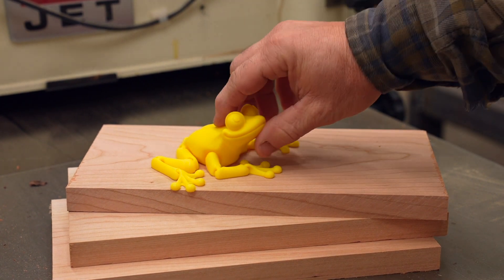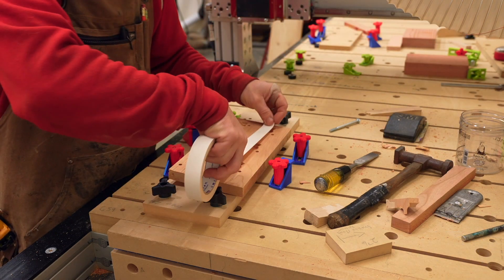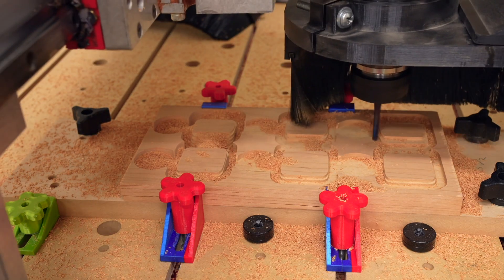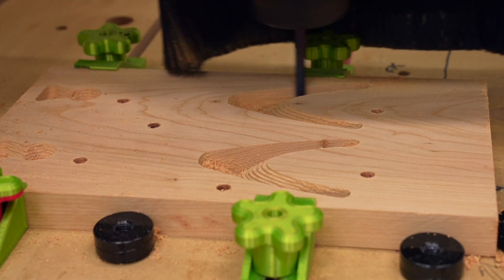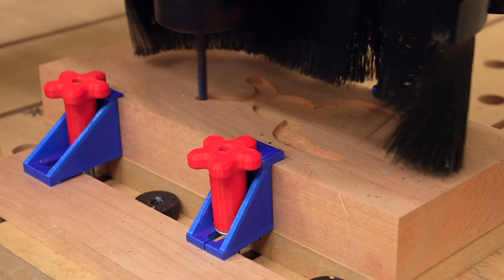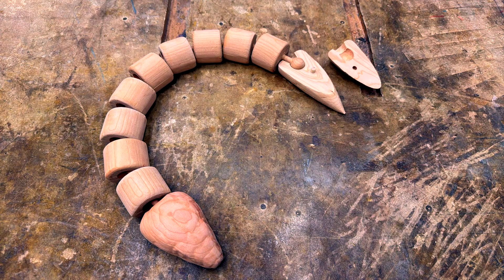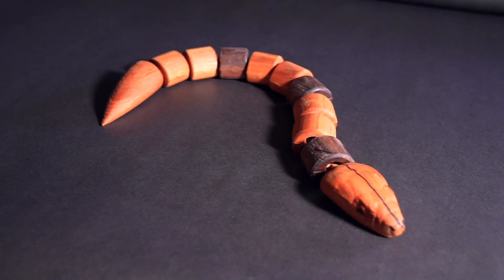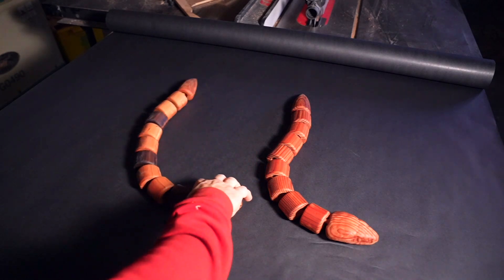Making an Articulating Wood Toy Snake, with Wood Joints! Modern CNC Woodworking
Hey modern woodworkers! Do you want to create a wooden kid's toy on your CNC router? How about giving this project a try: the articulating wood snake! Project files available below! Yes, that's right, wood joints that move, kind of like 3D printed print-in-place joints! 3D printing was my inspiration for this project. I love printing stuff...but there are so many plastic things in this world, and I liked the idea of a toy that could be composted or burned in the fireplace. I ended up making seven  of these snakes over the course of an entire week, simply to give them away at my kid's birthday party. A lot of the initial time was just tweaking the CAM until I got the toolpaths dialed in just right. I don't like sanding, and I like to make things come off as finished as possible. This was a super fun CNC woodworking project, and I was really excited to see it come to life and actually work!

I did the design mostly in Autodesk Fusion 360. All the CAM and toolpaths are also done there, as Fusion has a lot of power in tweaking how things are machined. I did do some of the mesh editing in Rhino and Blender; each of those programs have individual strengths that I utilized. I don't really cover the design process in this video: If you are interested in that, let me know!

* 1/4 downcut bit - Whiteside
* OR: 1/4 downcut bit - Freud
* 1/8" tapered ballnose - Amana, but others will work fine
* 1/4” drill bit or an 1/8” spiral upcut bit for alignment holes

Chapters:
0:00 Intro
0:35 Inside Ball Socket
0:45 Outside Bits
2:28 Tail
2:59 Head
3:40 Cleanup / Test
4:05 Assembly
5:32 Reveal

Other important notes: this is a really cool CNC Project that you can do! I have full directions and CNC plans on how to make them. My use license is permissive, and allows you to make and sell these products, but not the digital files. I used an Avid CNC, but other brands of CNC will work: OneFinity, Stepcraft CNC, Journeyman, Woodworker, Phantom CNC: You'd mainly have to adjust speeds and feeds; the depth of cut is low.